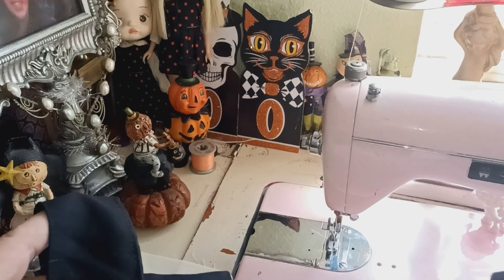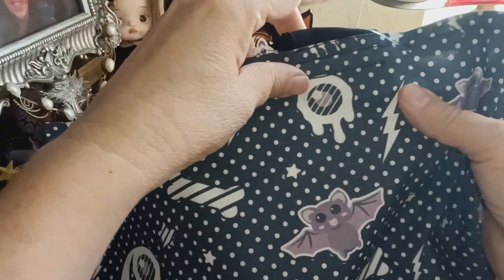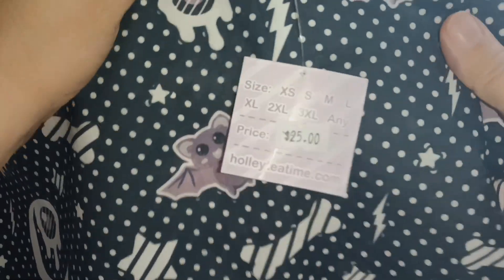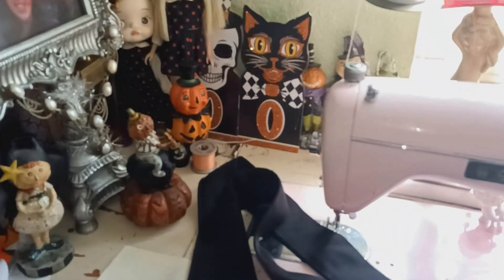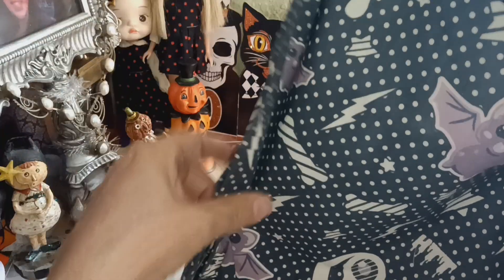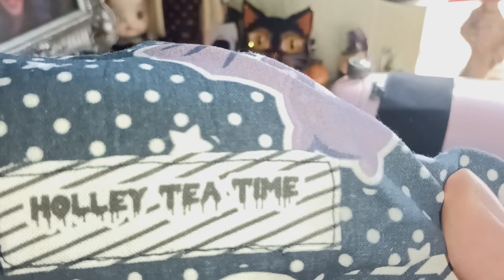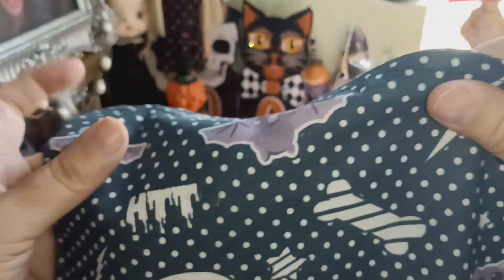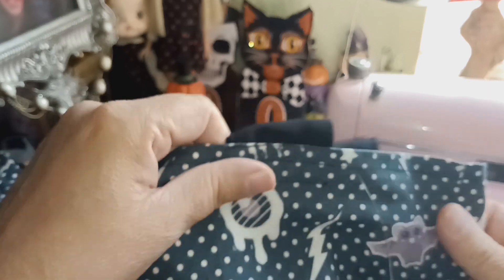Holley Tea Time shoulder bag listing review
Working on my sewing and found Holley Tea Time large shoulder bag.  I am cross listing it, I already talked to Holley about it.

I will be making another video in my sewing studio to scale the bag on my mannequin.